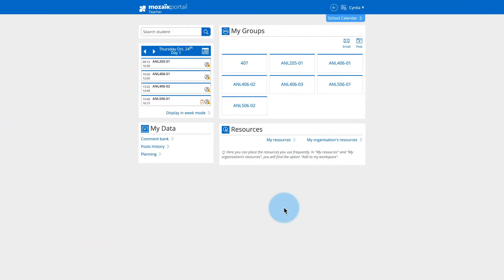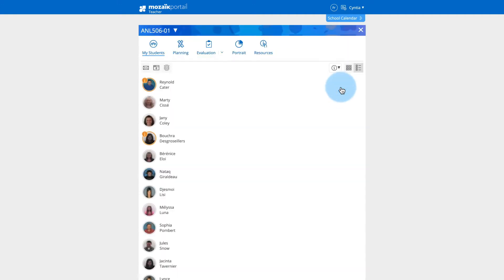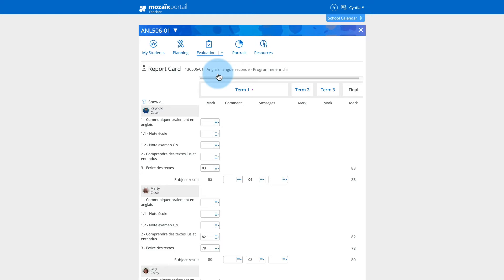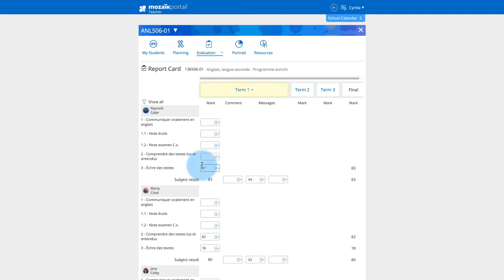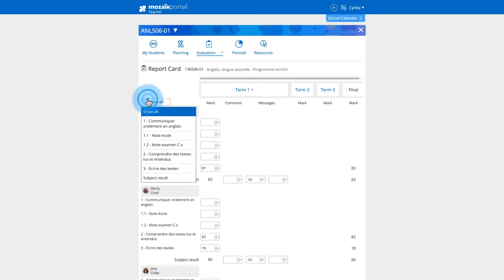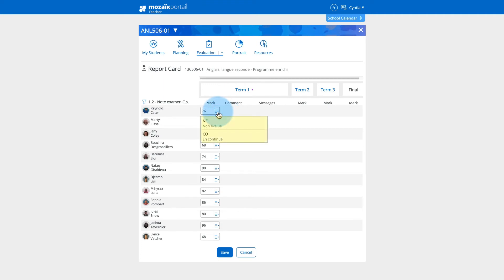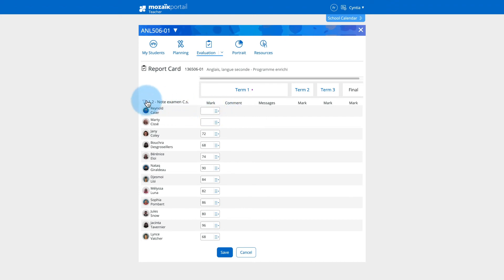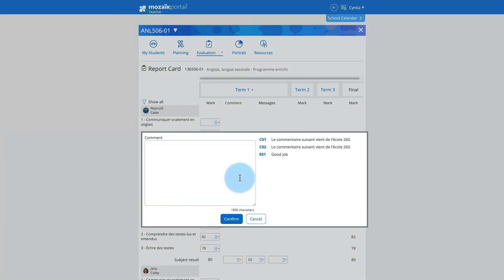Enter and modify Report Card - Mozaïk-Portal For Teachers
Mozaïk-Portal provides a quick and easy way to enter and modify the marks, messages and comments associated with the report card.